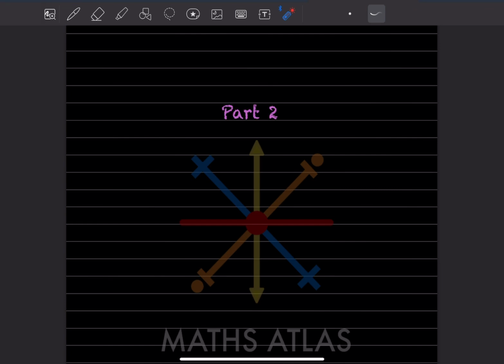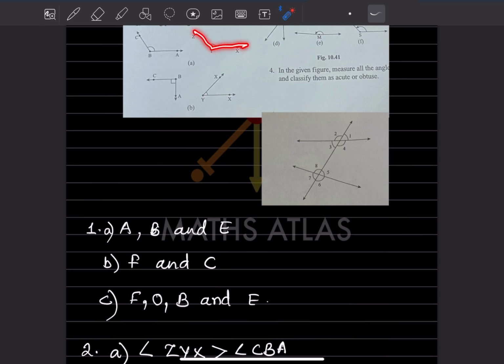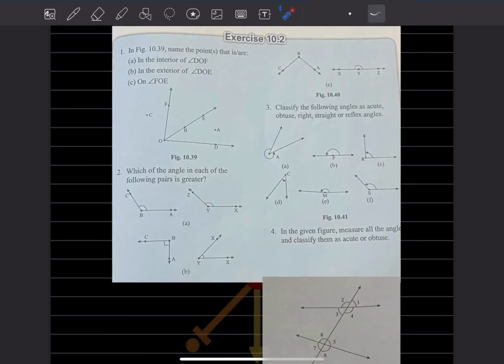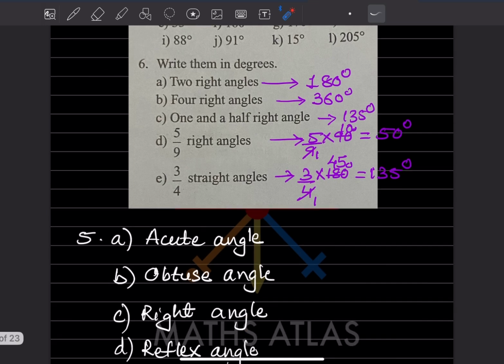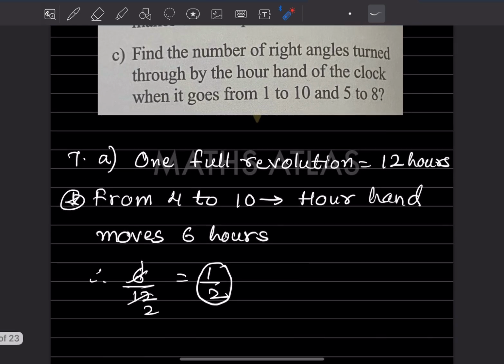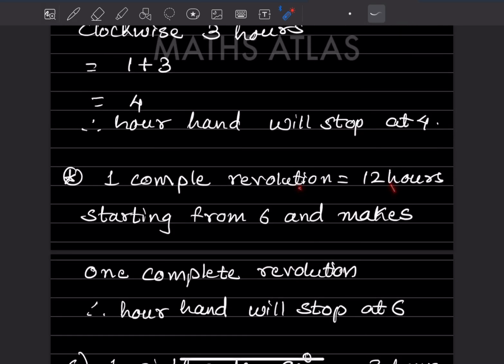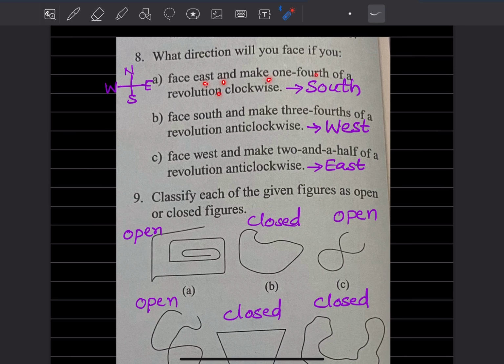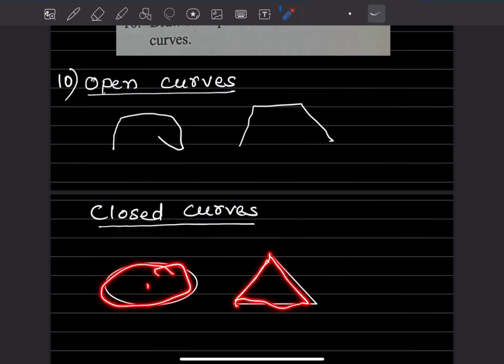Class 6 Maths Ace Prime |Chapter 10 | Basic Geometrical Ideas | Exercise 10.1 | P-2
This video is a comprehensive tutorial on basic geometrical ideas for Class 6 Maths, perfect for students, parents, and educators. It explores key geometrical concepts such as points, line segments, lines, and rays. It also describes parallel and intersecting lines, and explains angles and their components. The lesson will help you define point, line segments, line and array, and describe parallel and intersecting lines

points and lines
angles introduction
polygon basics,
circle components
2D shapes
vertex and edges
geometry exercises
middle school math
plane figures
math problem-solving
geometry terminology
step-by-step learning
maths fundamentals
educational resources
geometry worksheets
geometry
points
lines
planes
measurement
perimeter
triangles